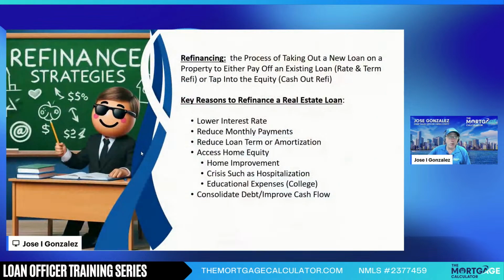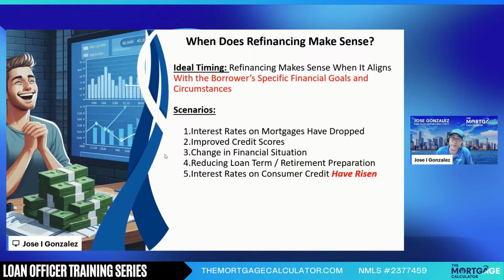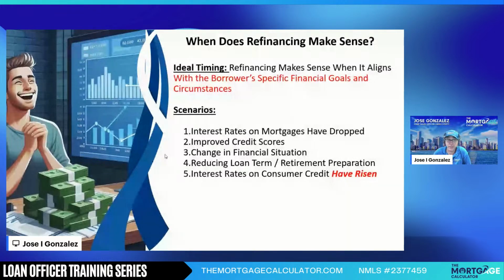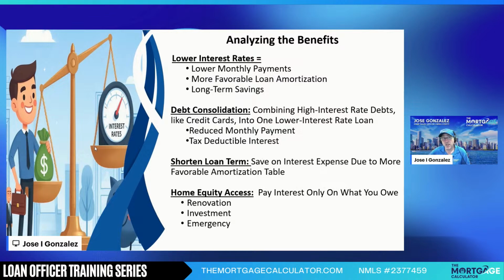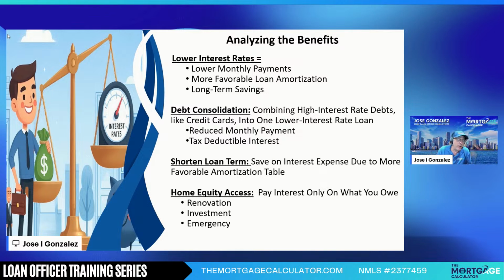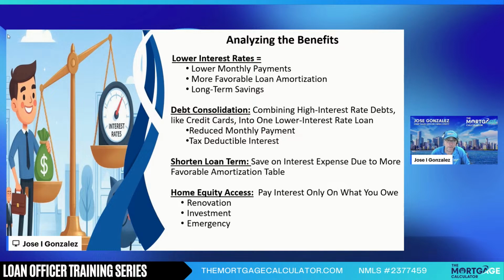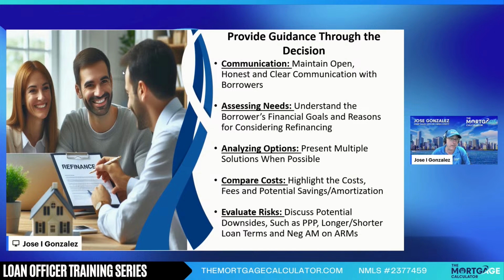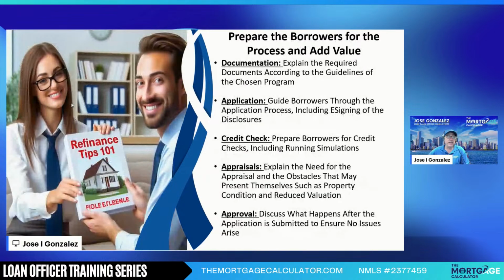Loan Officer Training - Properly Structuring the Refinance: A Guide for Loan Officers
In this episode of "Loan Officer Training," we delve into one of the most impactful skills a loan officer can have: Properly Structuring the Refinance. Knowing how to set up a successful refinance deal is crucial to helping your clients achieve their financial goals—whether it's lowering their monthly payments, accessing cash, or paying off their mortgage faster.

Join our expert hosts as they guide you through the essential steps of structuring a refinance that works for both you and your clients. We'll break down key strategies, best practices, and common pitfalls to avoid, ensuring that you’re equipped with the knowledge to craft tailored solutions that make a difference.

🏠 How to determine the best refinance option based on client needs.
🔍 Key factors to consider, including interest rates, closing costs, and loan terms.
📊 When cash-out refinancing makes sense—and when it doesn’t.
📝 Tips for presenting refinance scenarios clearly to clients for better engagement and understanding.

From analyzing client goals to selecting the ideal loan program, this episode covers everything you need to know to structure a refinance successfully. With real-life examples, expert insights, and actionable tips, you’ll be able to provide your clients with optimal refinance solutions, ultimately enhancing their financial well-being and building trust.

Whether you’re a seasoned loan officer or just starting out, mastering the art of refinance structuring will give you a competitive edge in the industry. Tune in to "Loan Officer Training" to learn how to properly structure refinances, maximize client satisfaction, and take your career to the next level!